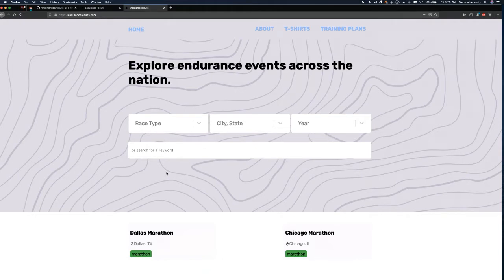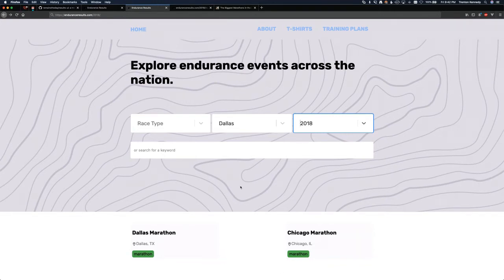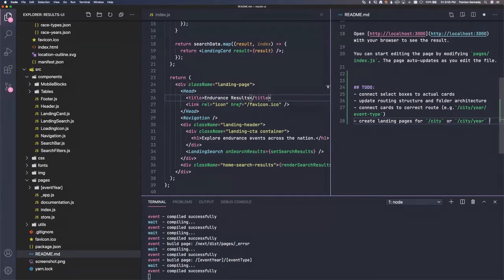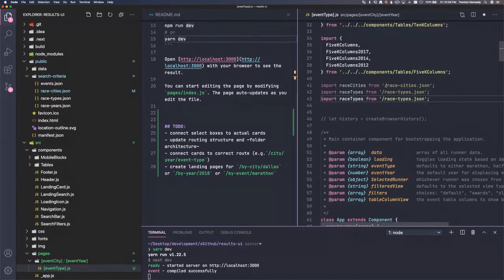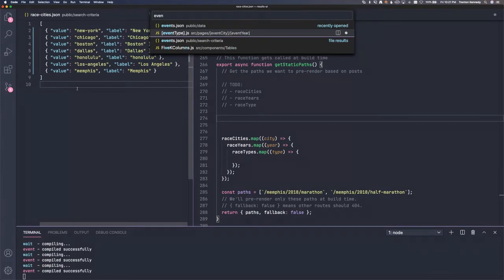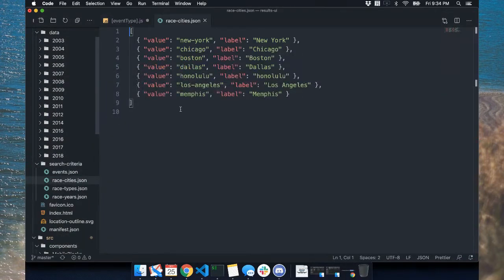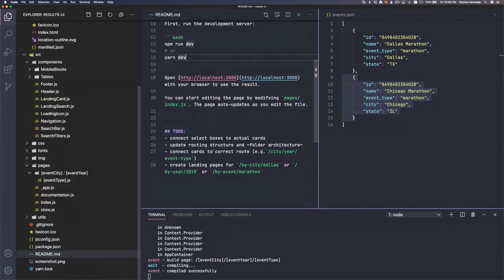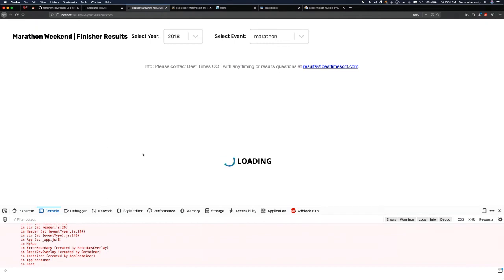Ep 3: Dynamic Routing in NextJS | Marathon Results Data Visualization App